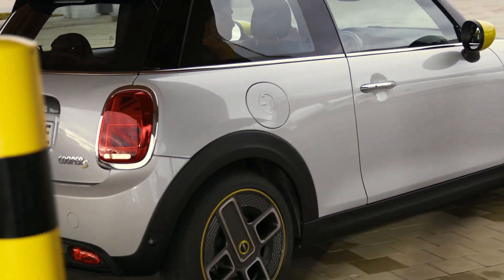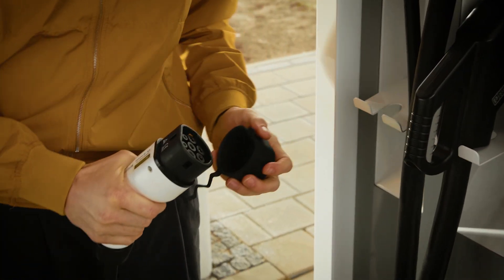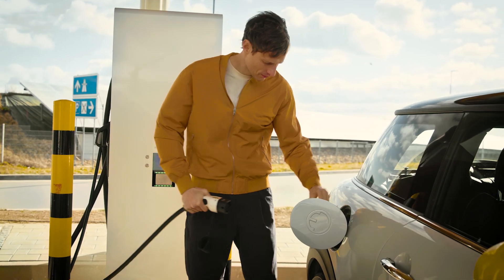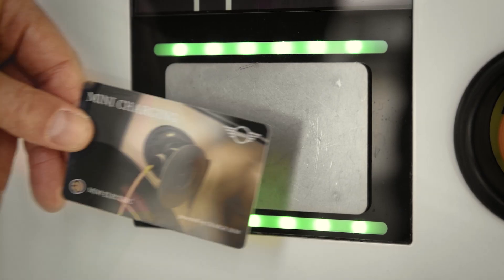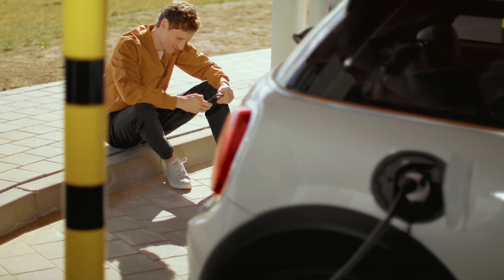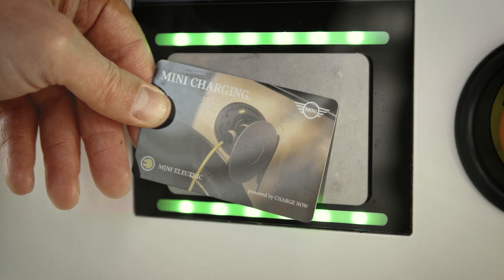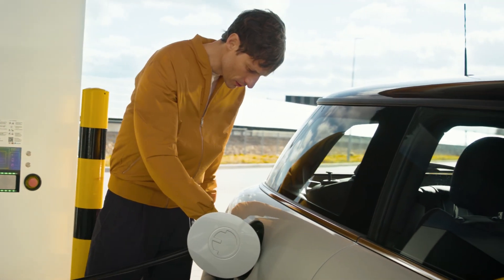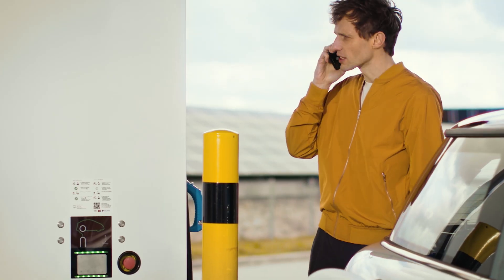AC Public Charging | MINI How-To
Learn in this video how to charge your fully electric or plug-in hybrid MINI at a public AC charging station. A special charging cable is either provided by the charging station itself or you find it in your MINI’s trunk. Connect it to your MINI firmly. Use your provider account card, like the MINI Charging card, to activate the charging station. To keep track of charging on the go, check the status in your MINI Connected App. When charging is completed, just apply your account card to the station again and unlock your MINI. The charging cable is released and you can remove it.